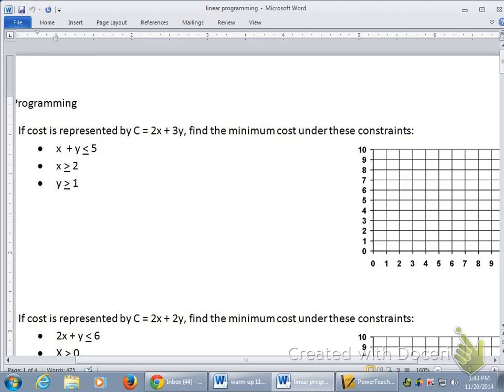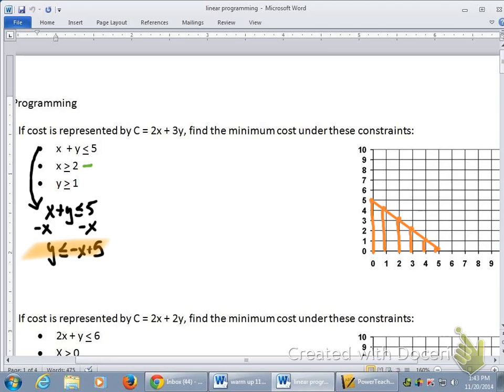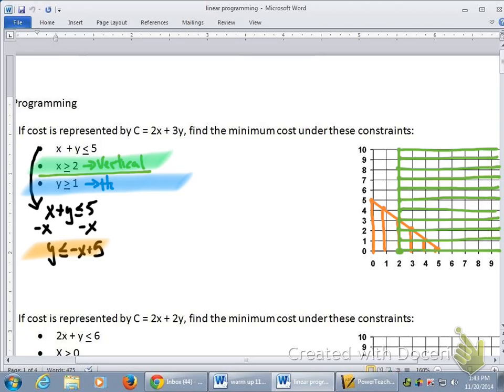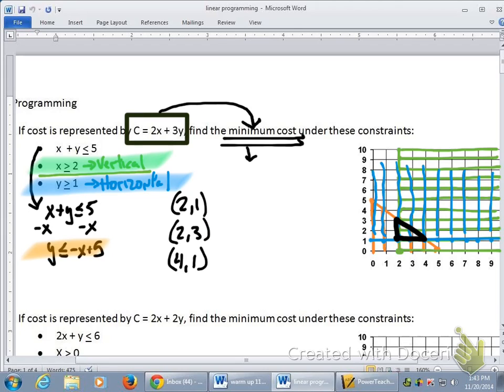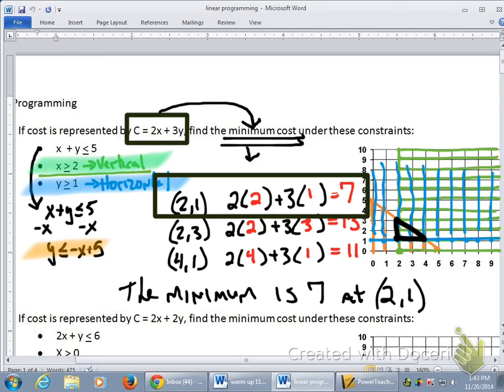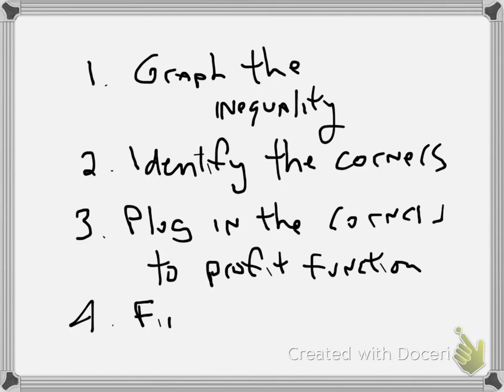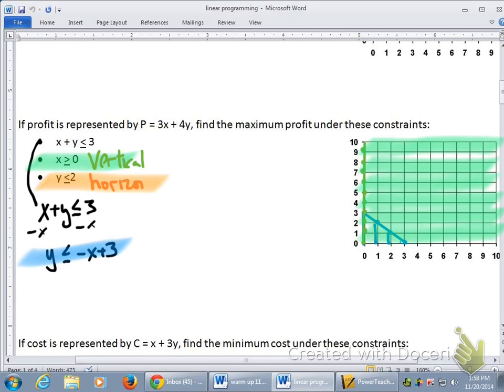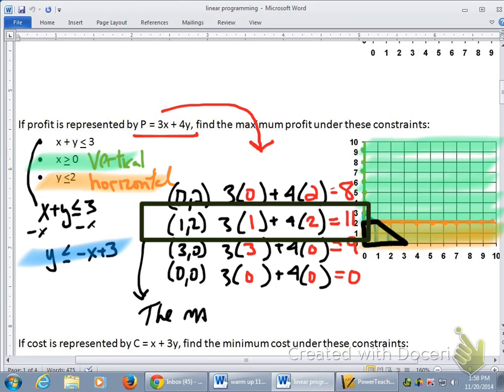11.20.14 linear programming